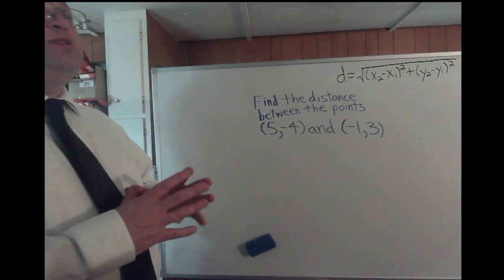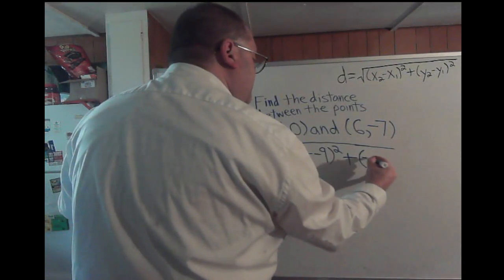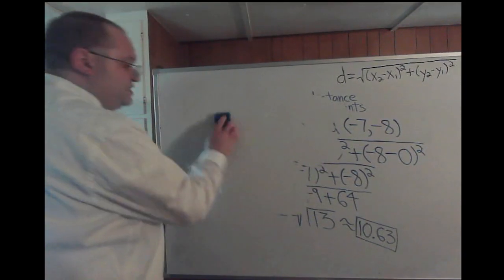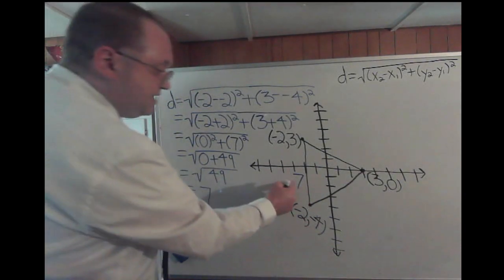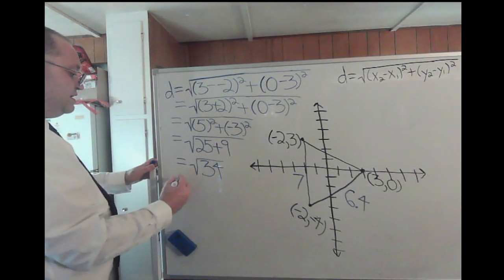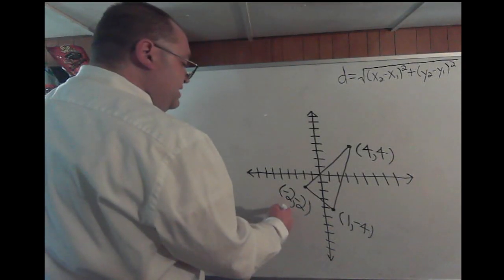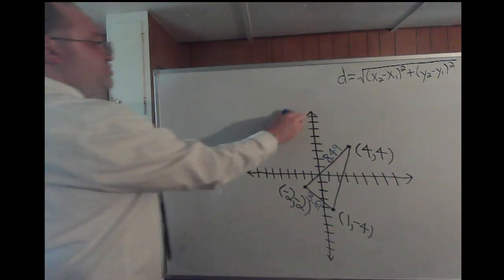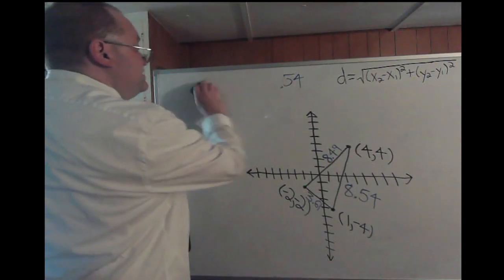The Distance Formula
Finding the distance between 2 ordered pairs in the coordinate plane.  Finding the perimeter of triangles drawn in the coordinate plane by using the distance formula for each side of the triangle and adding the sum of the 3 distances together.